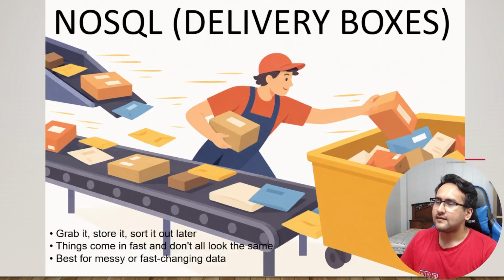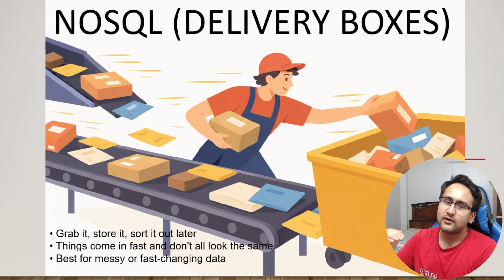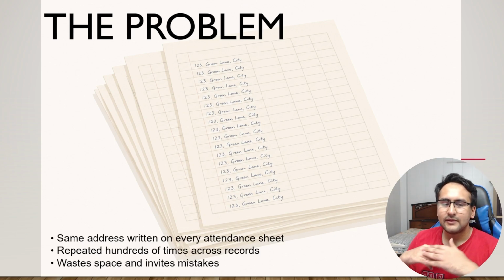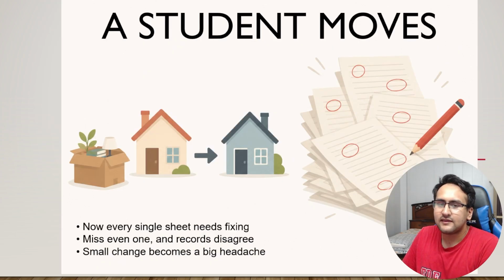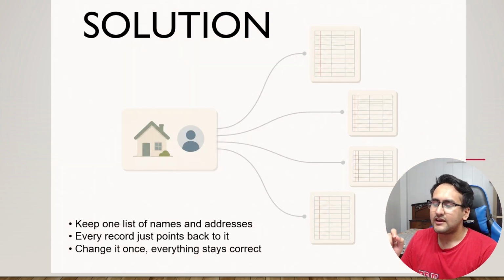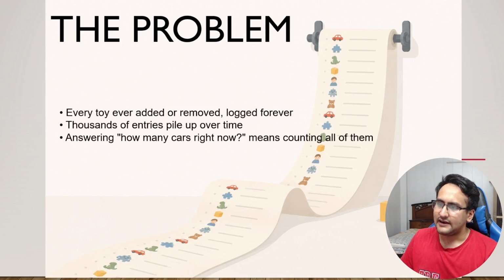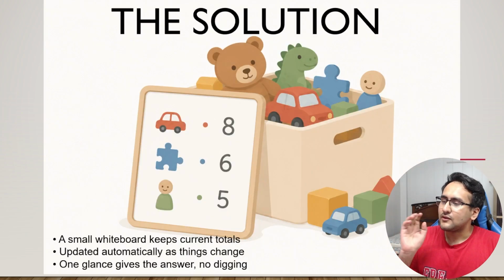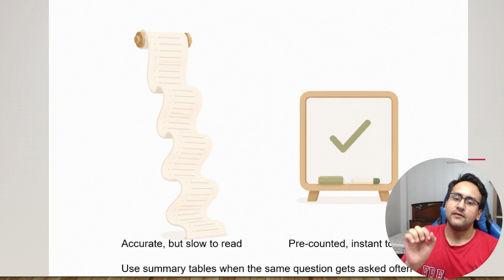Core Database Topics Explained like You are 5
Three database concepts that sound complicated but really aren't, broken down using nothing but everyday examples.

- SQL vs NoSQL: a librarian who needs everything organized, versus a mail sorter grabbing packages during a big sale
- Normalization: why writing the same address on every page of a school attendance register is a bad idea
- Summary tables: why you'd keep a whiteboard of toy counts instead of recounting a giant pile every time someone asks

Originally recorded to walk a group of interns through these ideas in plain language. Sharing it here since it turned out useful beyond that room.